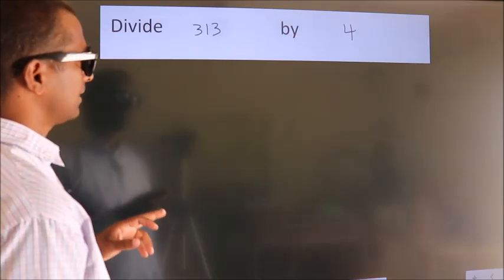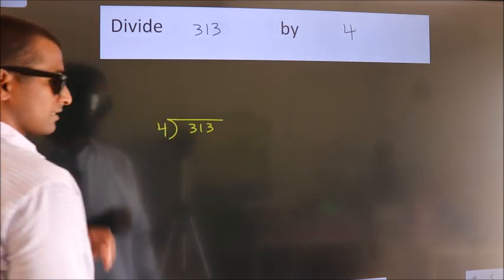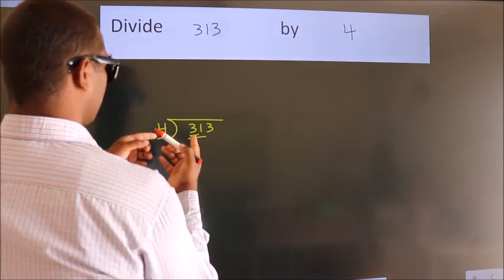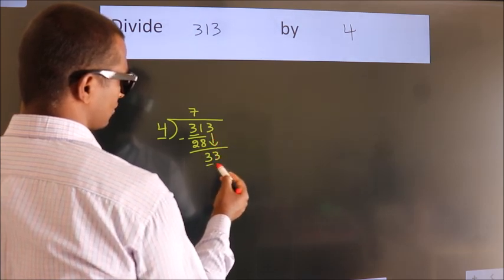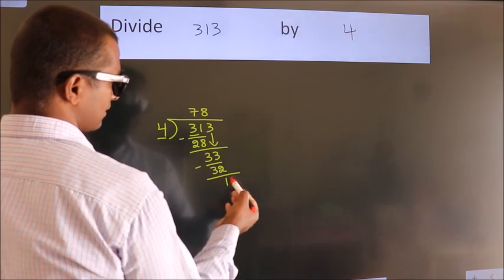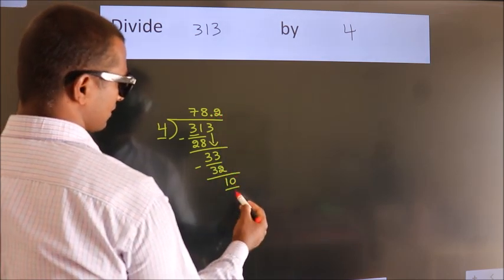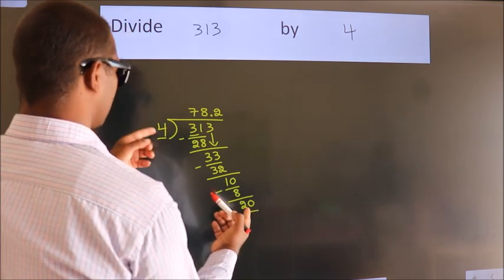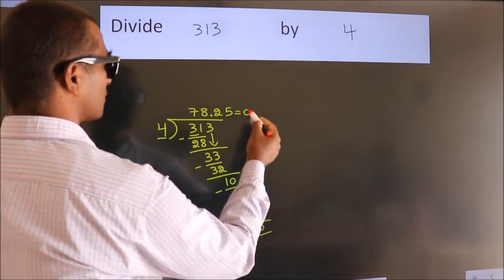Divide 313 by 4 Divide completely